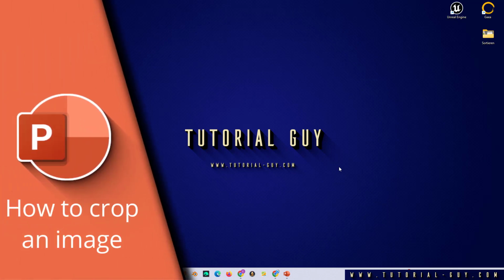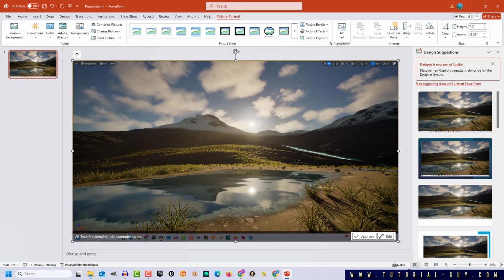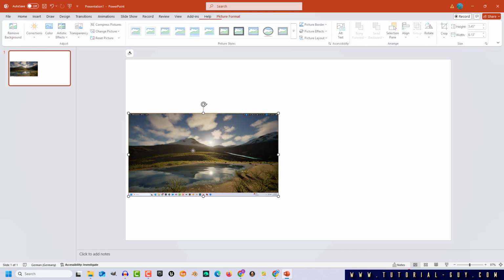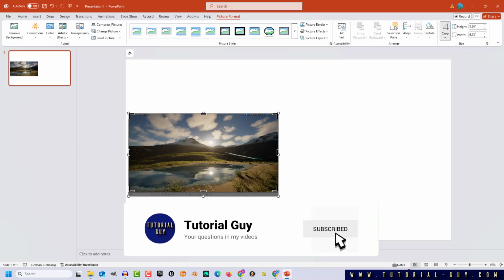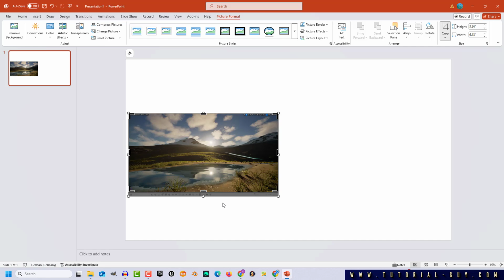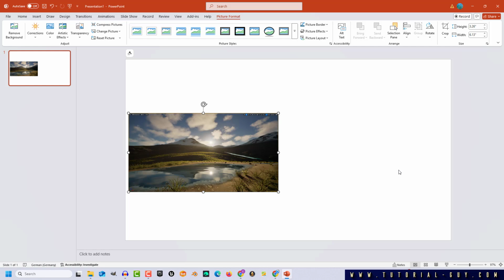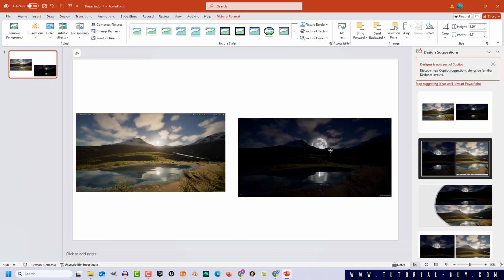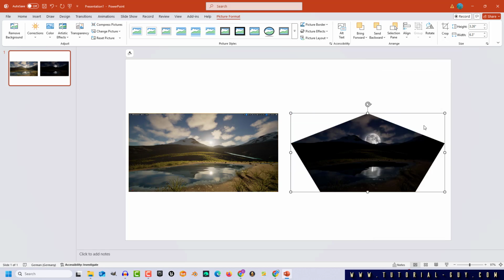How to crop an image in Powerpoint ✅ Tutorial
Learn how to crop images like a professional in PowerPoint with this easy-to-follow tutorial. Discover the best practices and techniques to edit and enhance your images, making your presentations stand out. Whether you're a student, teacher, or business professional, mastering image cropping in PowerPoint is a valuable skill that can take your presentations to the next level. In this video, we'll show you step-by-step how to crop images with precision and accuracy, using the various tools and features available in PowerPoint. By the end of this tutorial, you'll be able to confidently crop images like a pro and create visually stunning presentations that engage and impress your audience.